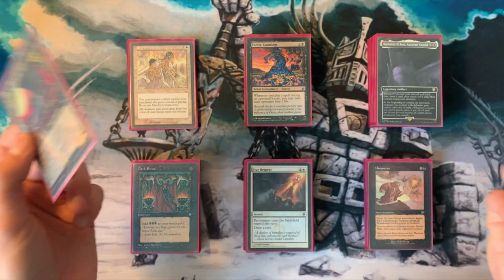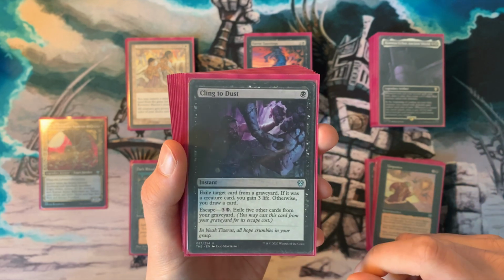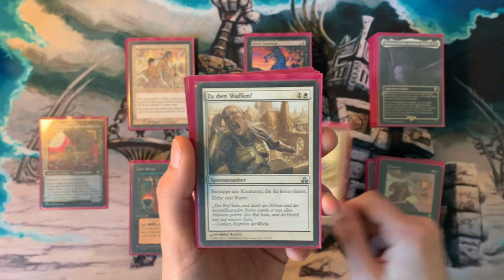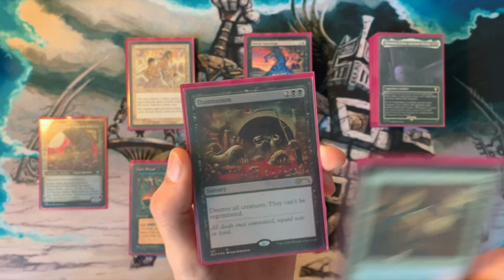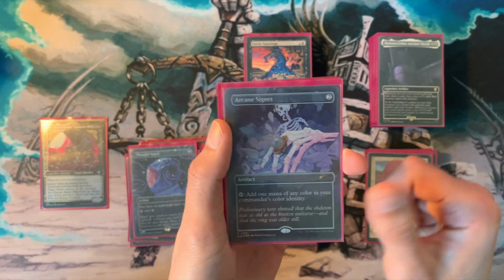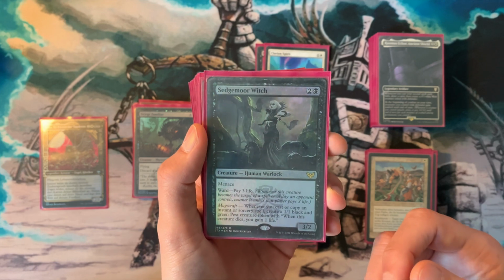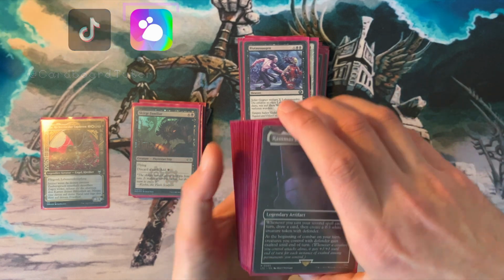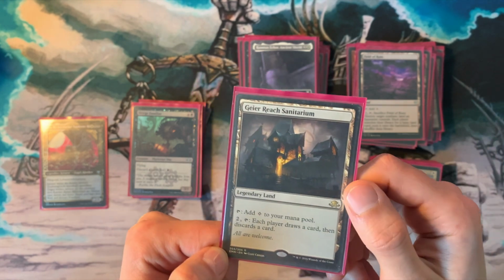ORZHOV Storm & CANTRIPS?! Firja Deck Tech – Think Outside the Deck Box!: Ep. 41 | MtG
After more than 1.5 years of my short, where I showcased my Firma deck in a short, I’ve finally sat down to create this video for everyone who’s been asking to do this! Firja, Judge of Valor’s second ability is what this deck revolves around, focussing on cantrips and winning in some kind of stormy way. Interestingly, the deck not too dependent on the commander, making it still a threat at the table even when she’s no longer around. Let me know which cards you would have included in the comments below! :)

Creating a new Cardmarket account? Add me (CardboardTutor) as a referral! It’s free to do and supports the channel! :)

Like the play mat you see in the vid? A perfect deal for yourself or a gift! Wanna try out their product?
Unsure about their quality? I reviewed their product and gave my honest opinion by comparing their products also to other brands like UltraPRO and Dragon Shield in this vid

Credits – Music:
Abroad Again - Jeremy Blake
Sightlines - Jeremy Blake
Chopsticks - Text Me Records _ Jorge Hernandez